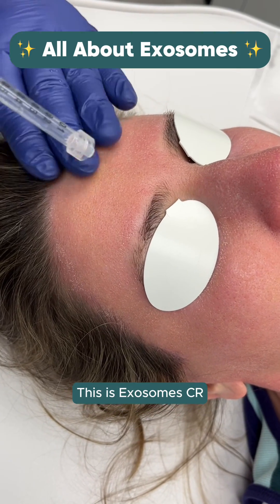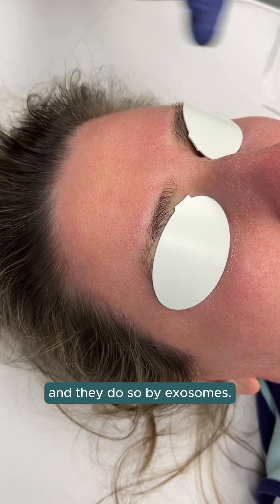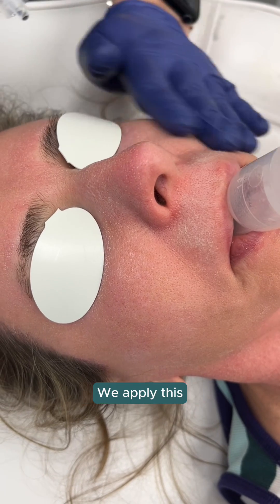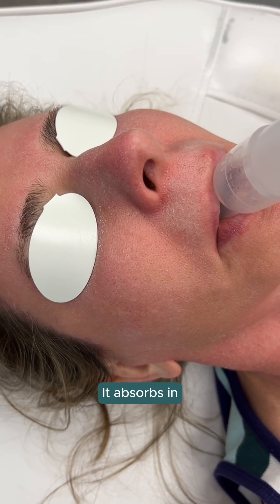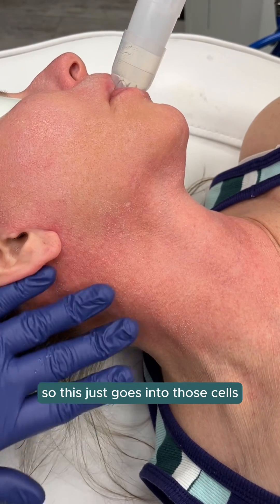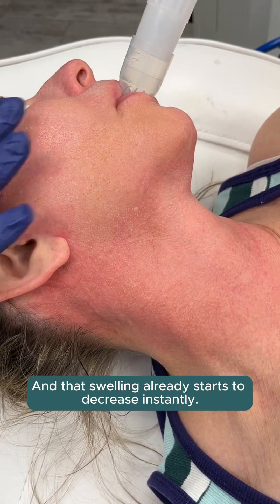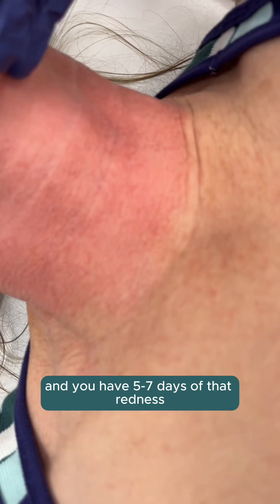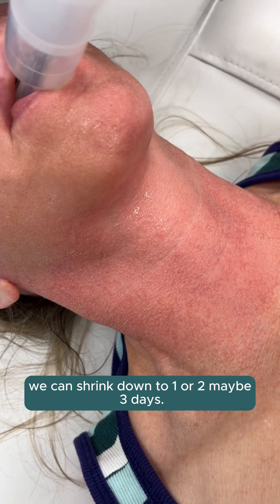All About Exosomes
Laser patients: cut down your post-treatment downtime by half with beautiful results using Exosomes!

Watch to hear more from Dr. A & Angie about how they're using Exosomes with our Helix and Virtue RF patients ✨💕